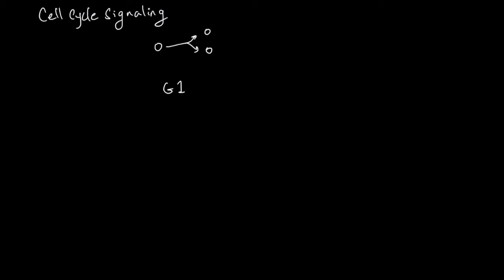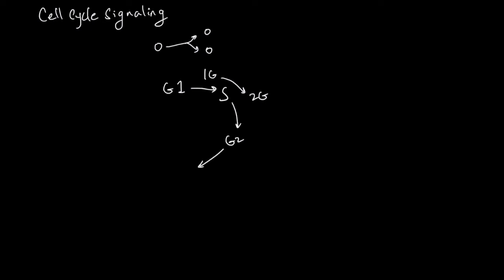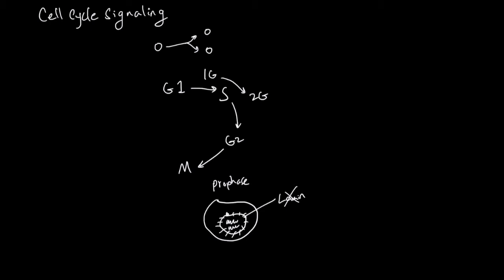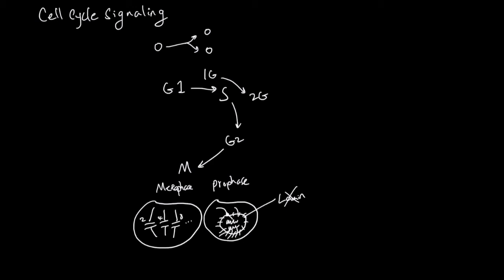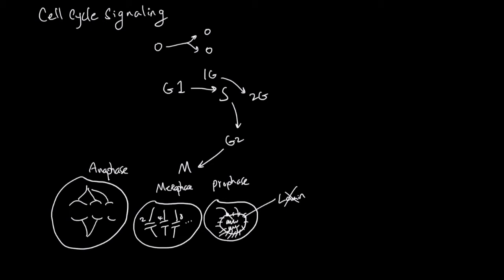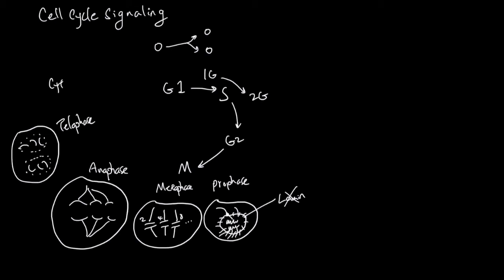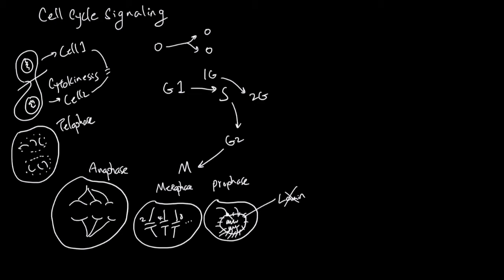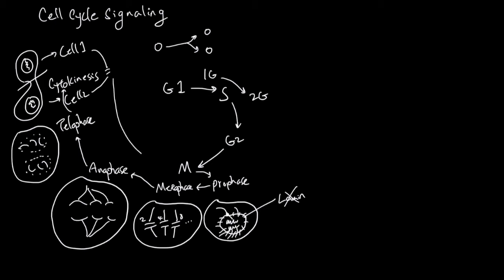Cell Cycle Signaling